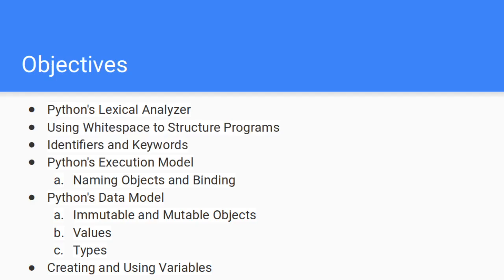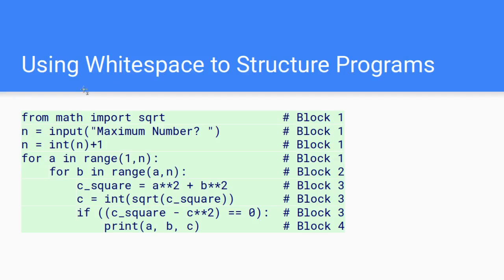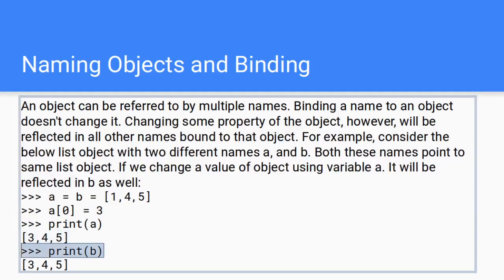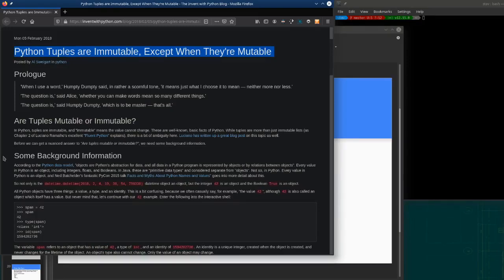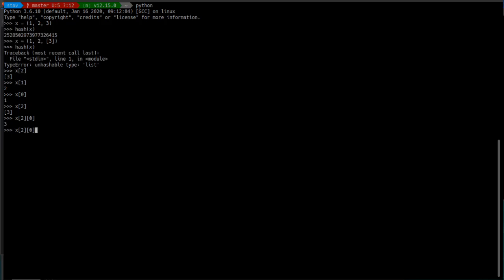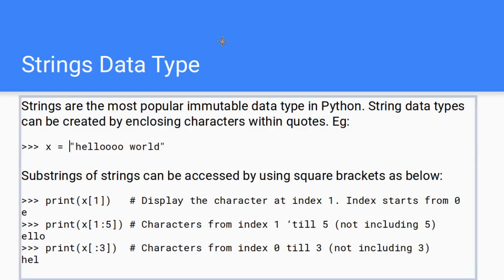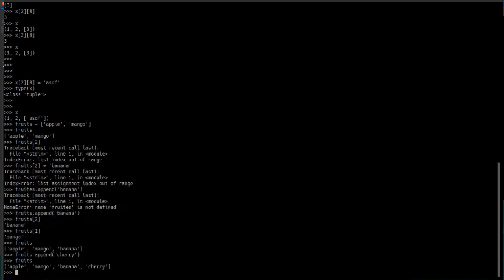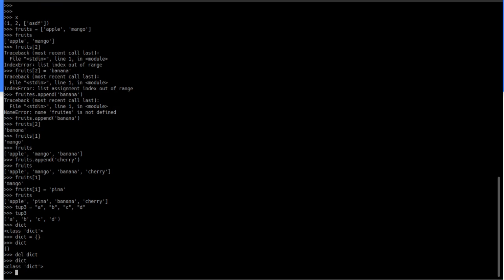Intro to Python Programming Session 3- Python Language Fundamental-Lexical Analyzer, Execution Model